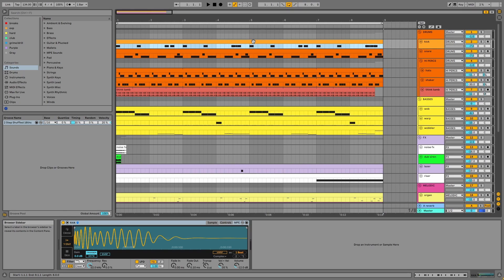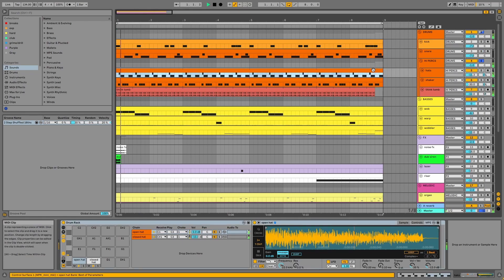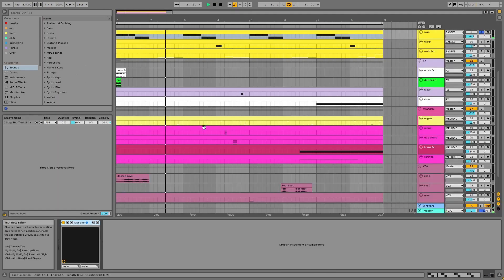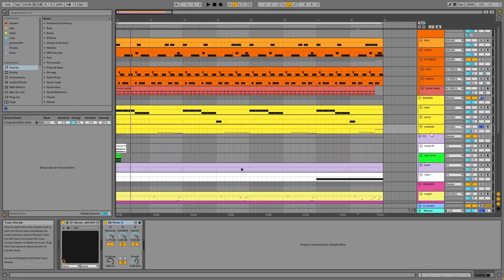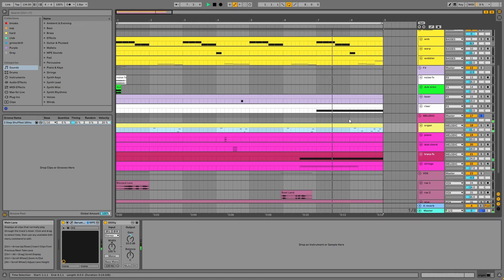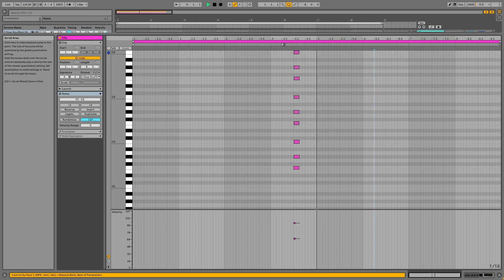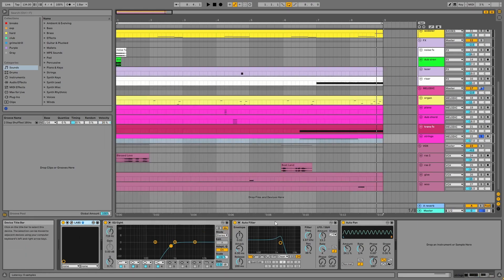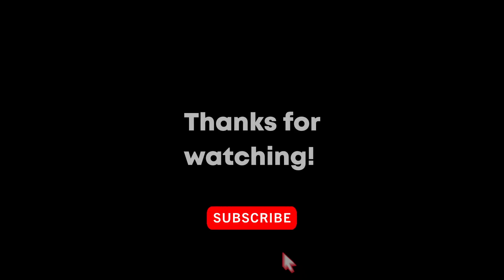How to make UK Garage like Main Phase | Ableton Live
In this video, I show you how to make UK Garage in the style of Main Phase, inspired by his tracks ‘All the Girls’, ‘Decadence’, ‘Ghosting in the Rave’ and ‘Alright Then’.